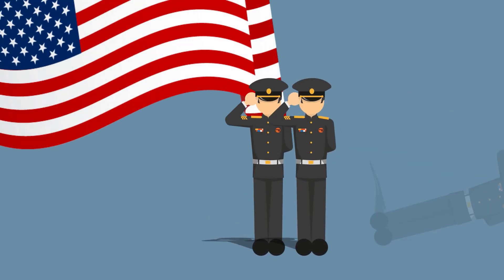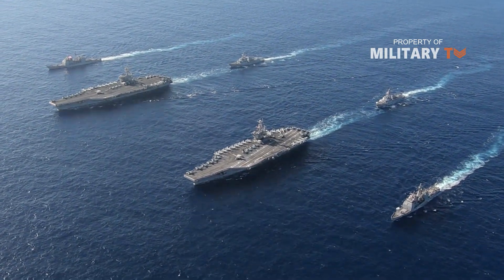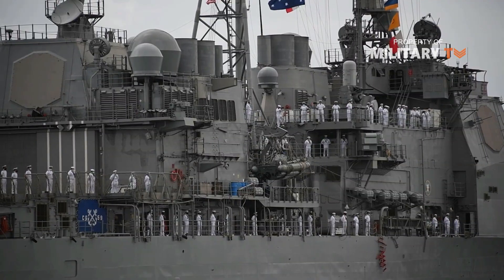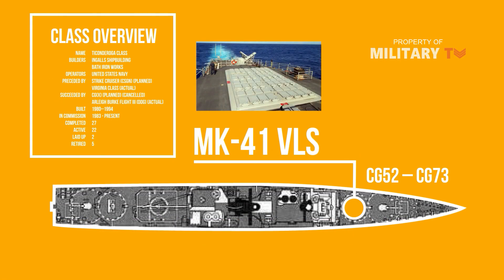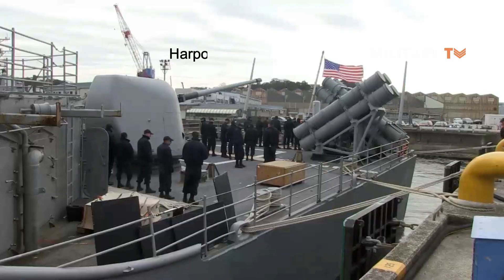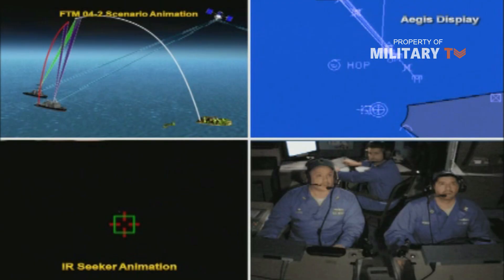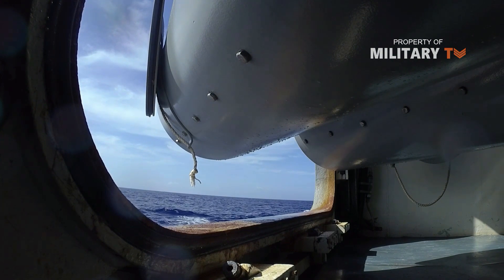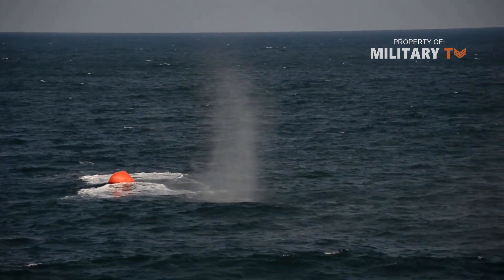Ticonderoga Class of Guided-Missile Cruisers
Ticonderoga Class Aegis Guided-Missile Cruisers - The Ticonderoga class of guided-missile cruisers is a class of warships in the United States Navy, first ordered and authorized in the 1978 fiscal year. The Ticonderoga-class cruiser's design was based on that of the Spruance-class destroyer.

The SM-3 is designed to intercept ballistic missiles outside the earth’s atmosphere and will form part of the US Navy’s Sea-based Midcourse Defense. The missile has new GPS/inertial navigation guidance and kinetic warhead. Raytheon began deliveries of the SM-3 in December 2004. Lockheed Martin has developed the Aegis ballistic missile defence 3.0 capability for the Aegis combat system to engage ballistic missiles with the SM-3 missile.